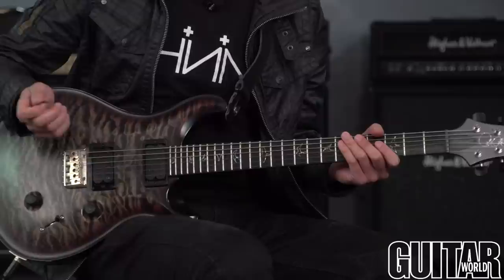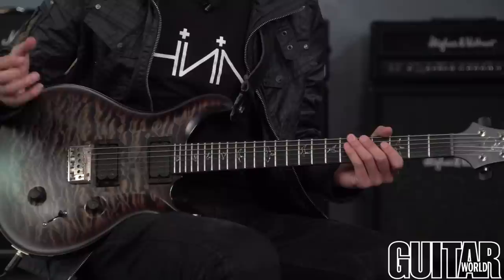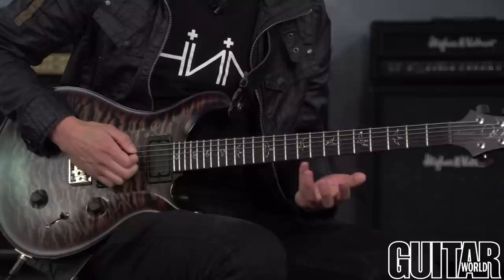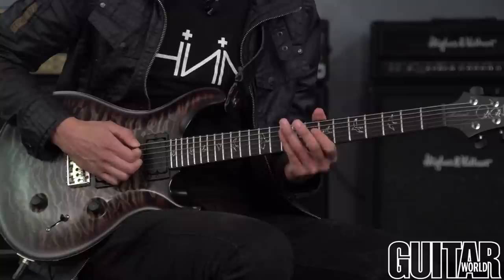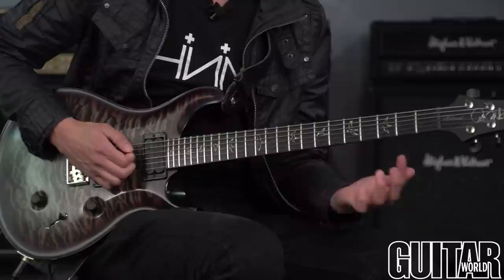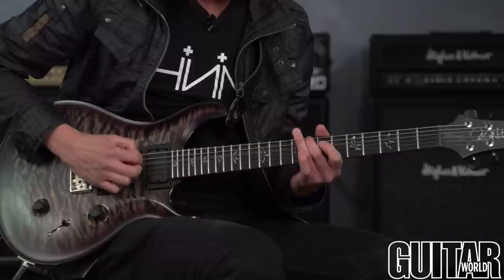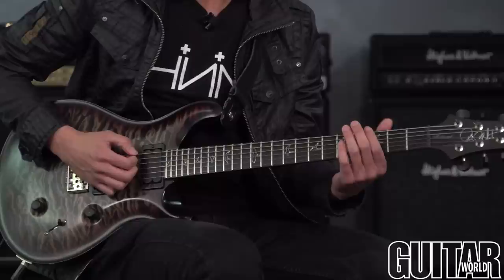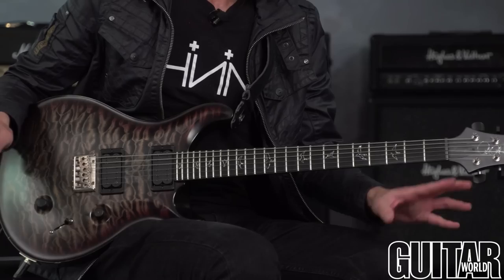Periphery's Mark Holcomb Guitar Lesson - Legato Exercises with Odd Meters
Periphery's Mark Holcomb shows you some sweet legato exercises with odd meters!